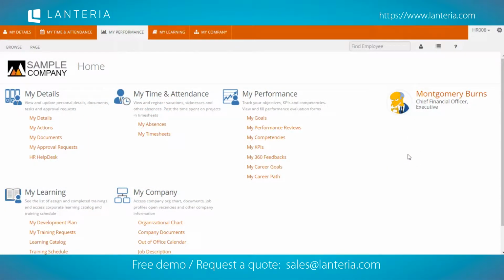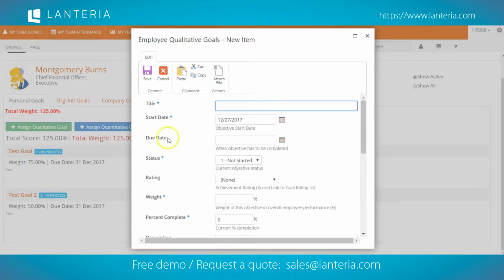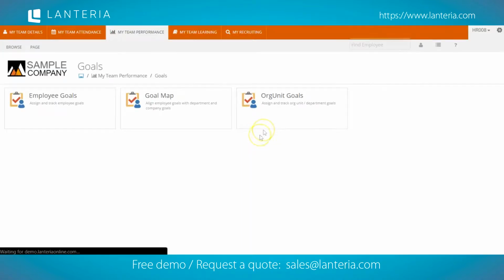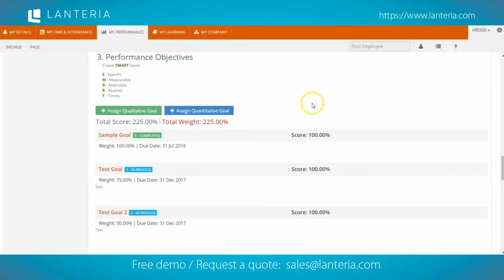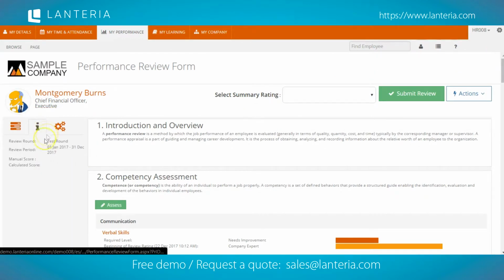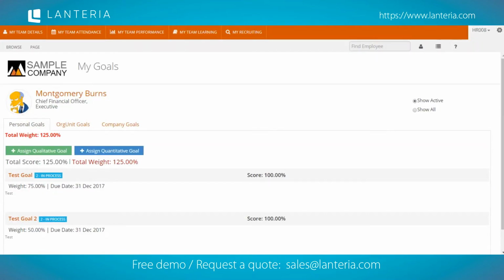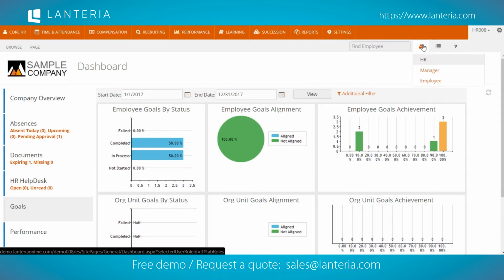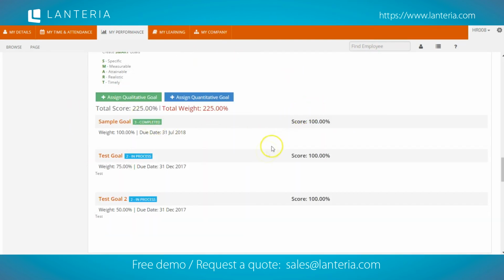Establishing and Monitoring Goals using Lanteria HR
𝐑𝐞𝐥𝐚𝐭𝐞𝐝 𝐒𝐞𝐚𝐫𝐜𝐡:
performance management
 goal setting
employee development